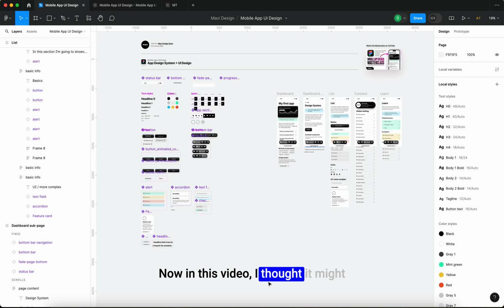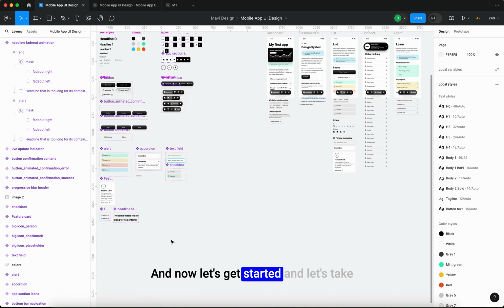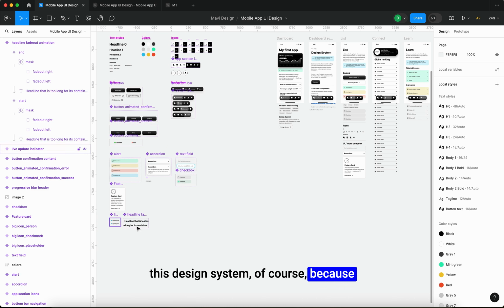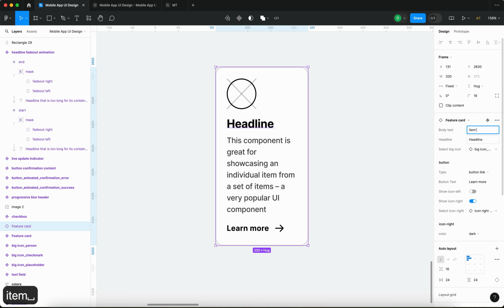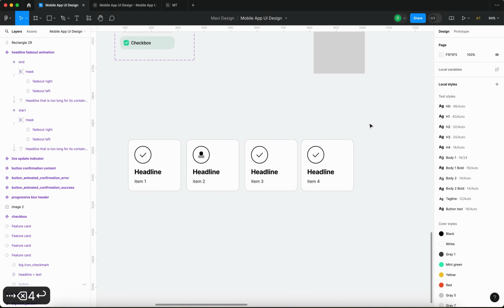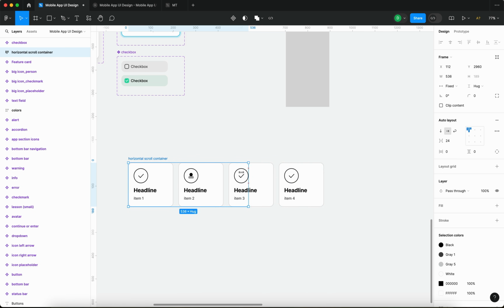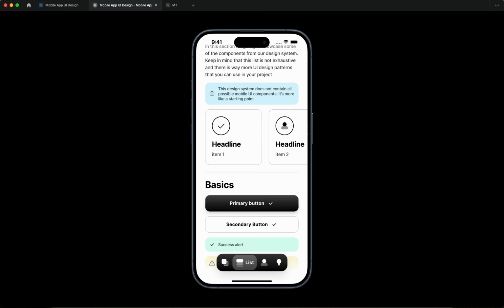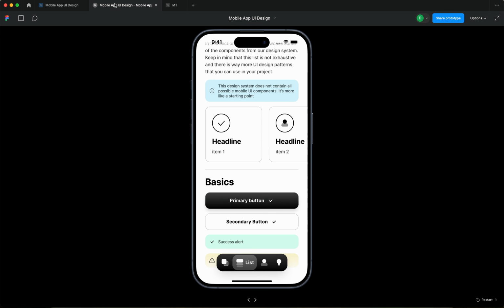Made Simple: HORIZONTAL SCROLL in Figma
In this video we're going to add HORIZONTAL SCROLL to our mobile app design system. It's going to be quick, simple, easy and we'll be using existing components from our design system